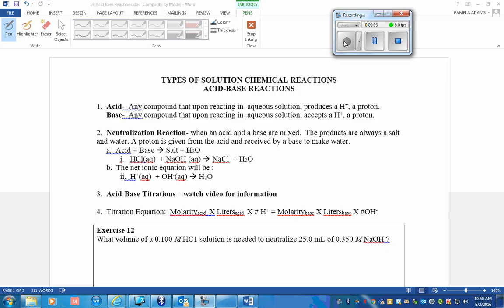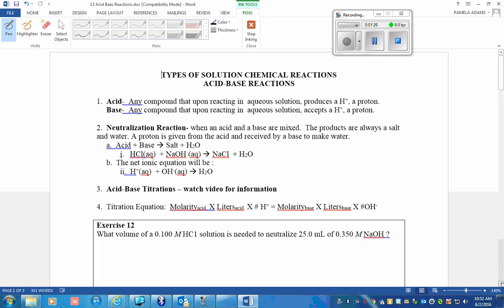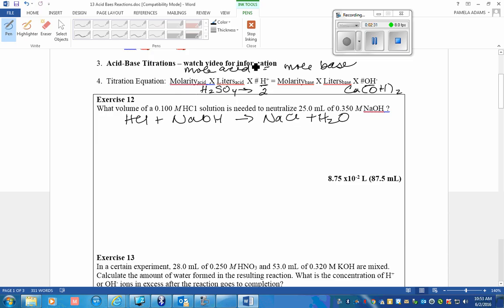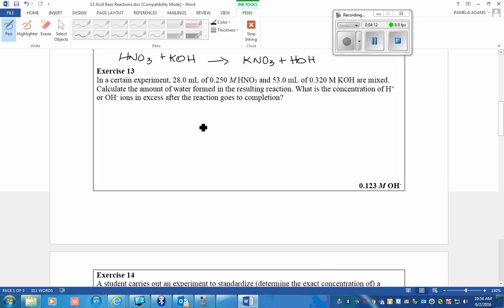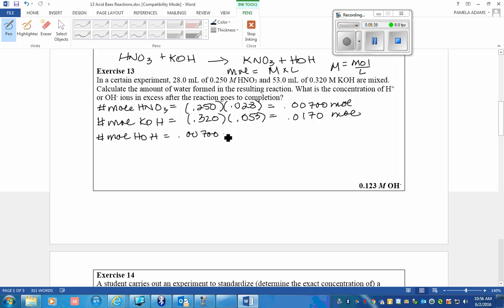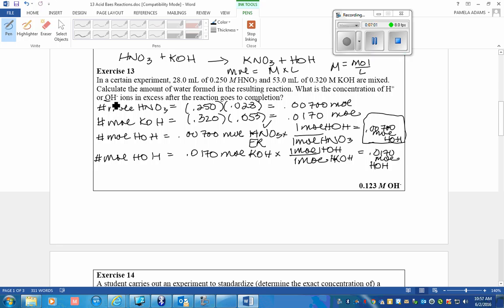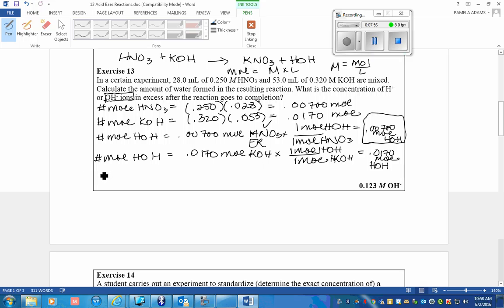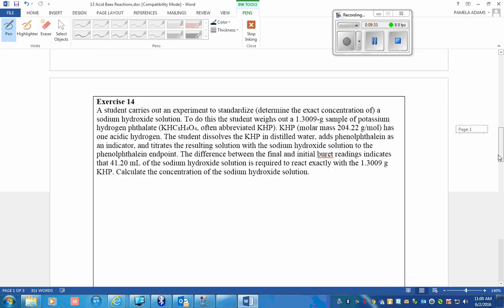Acid Base Solution Calculations